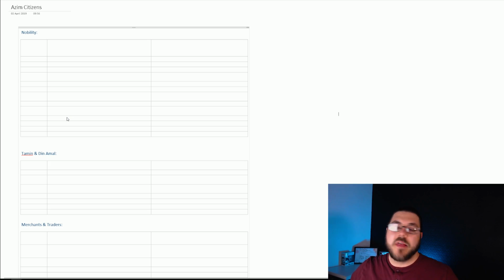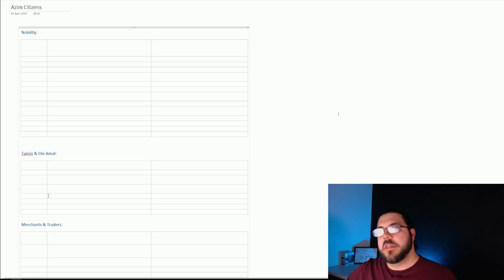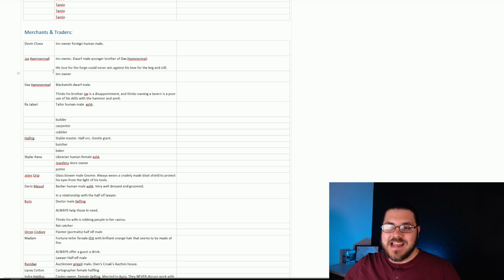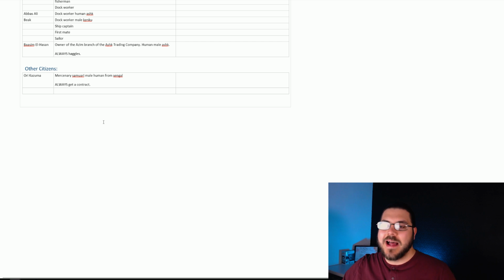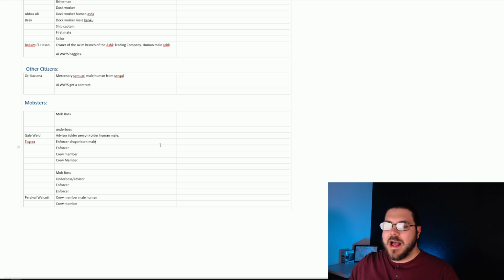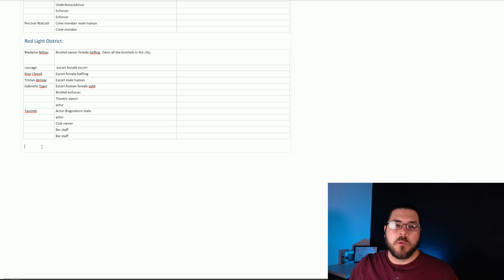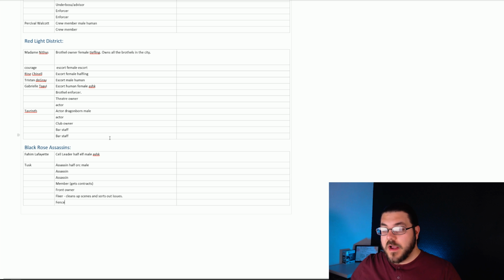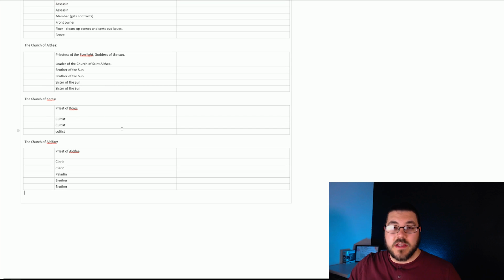Making NPCs | Making a Homebrew Campaign Episode 9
Today we're continuing to prep our starting city for our homebrew dnd setting by populating it with over 100 NPCs.